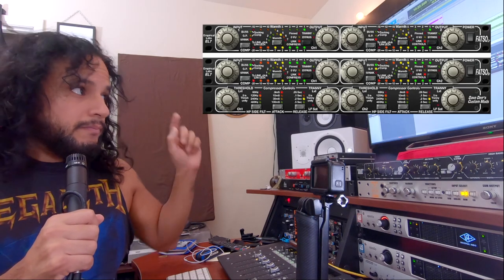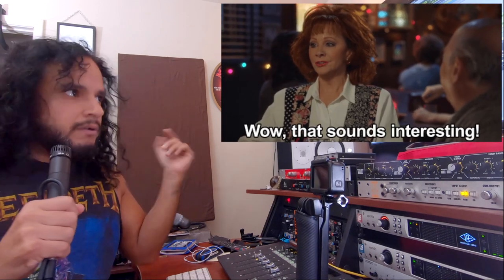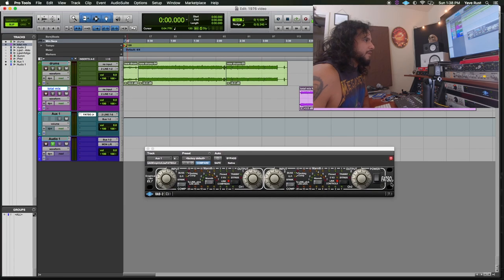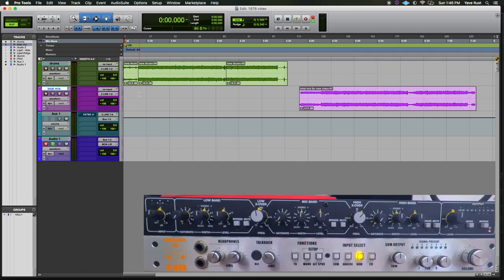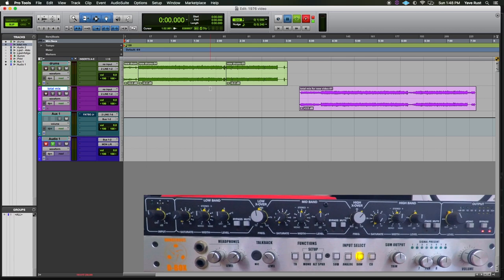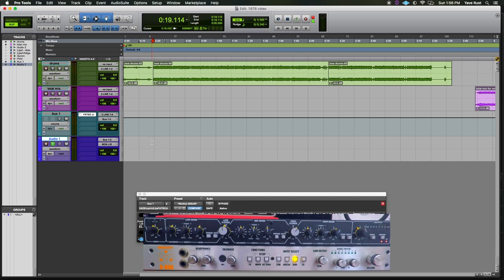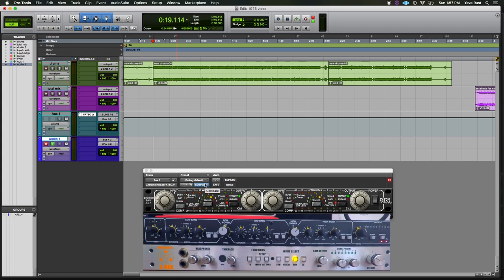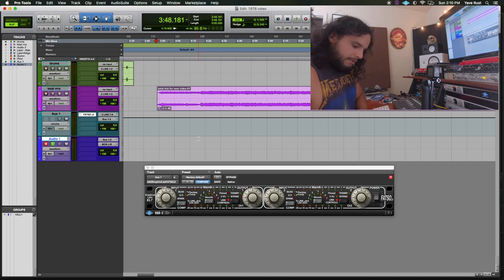Drawmer 1976 vs UAD Fatso - Analog vs Plugin